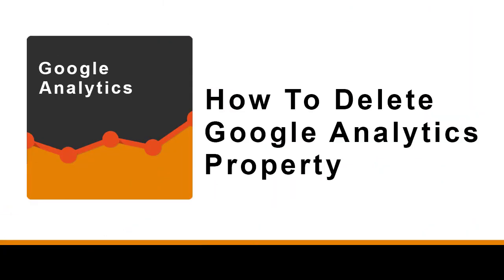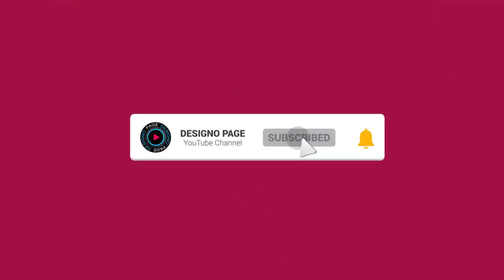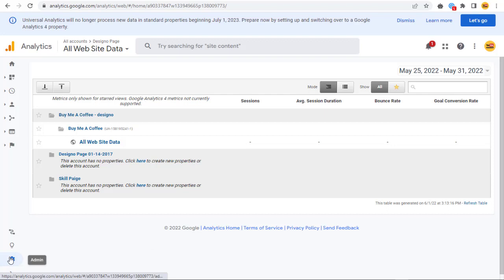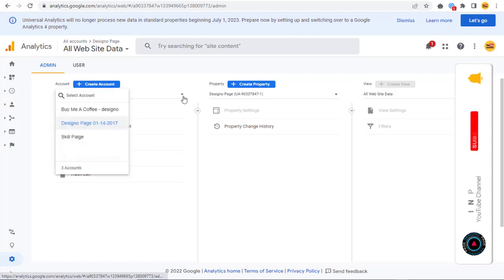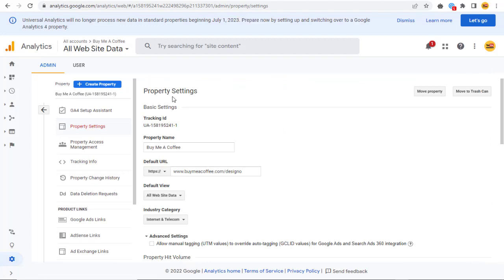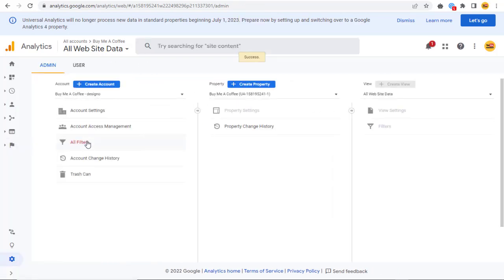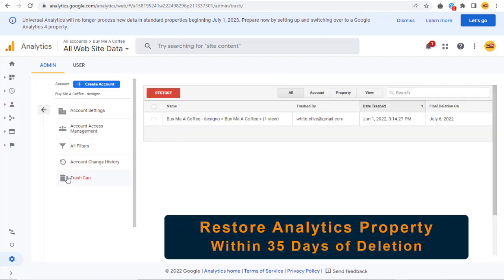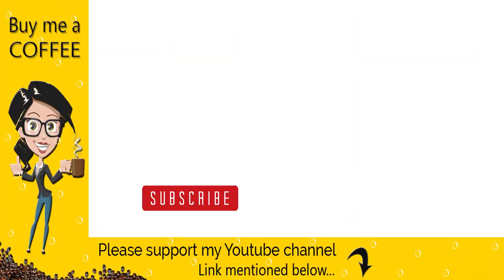Delete Google Analytics Property 2022 Google Analytics Property Deletion